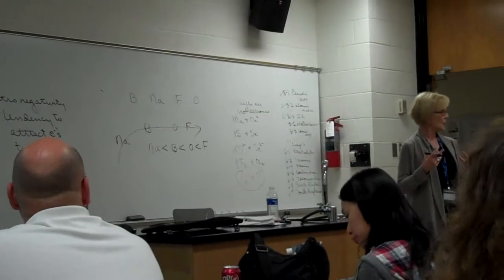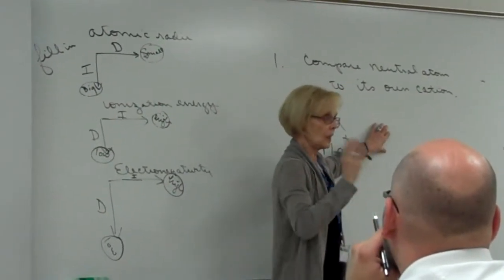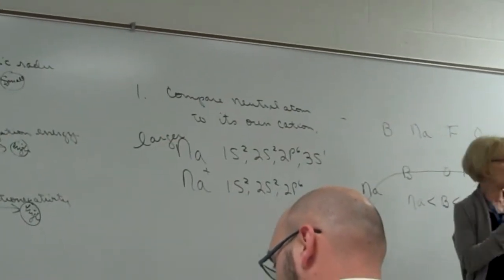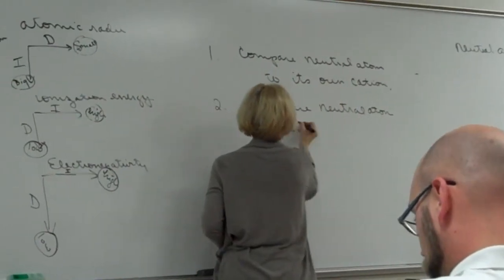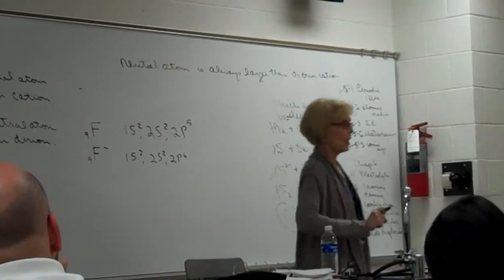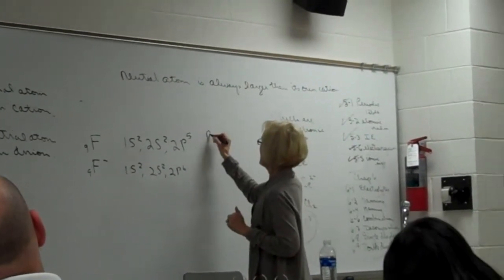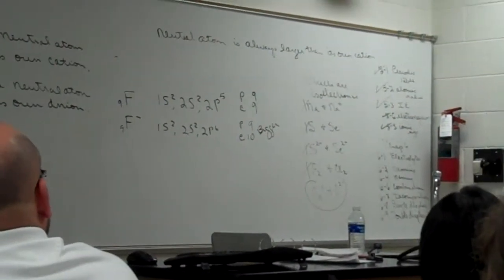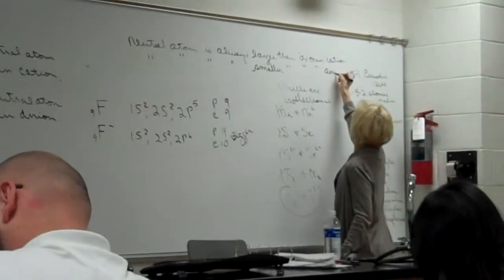Chemistry. March 31st part 3